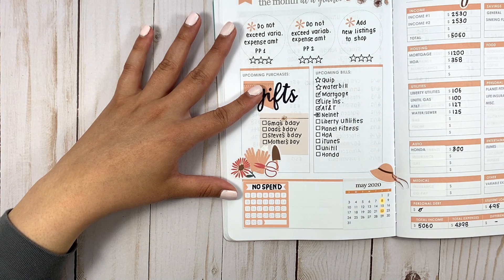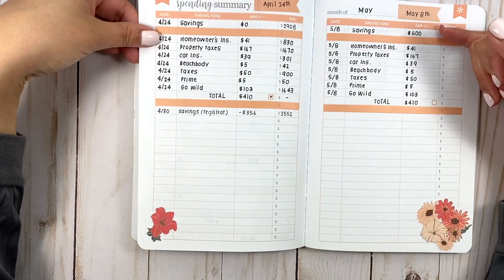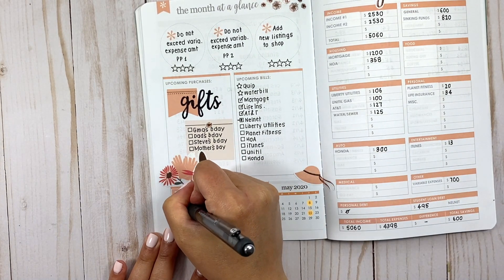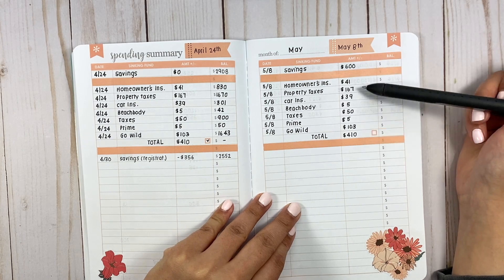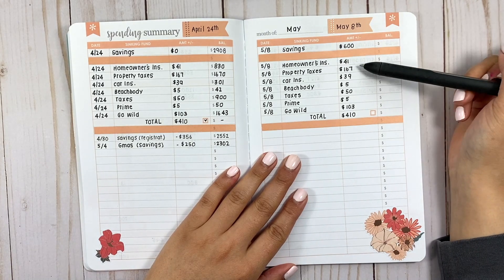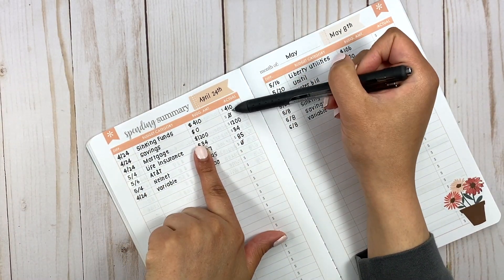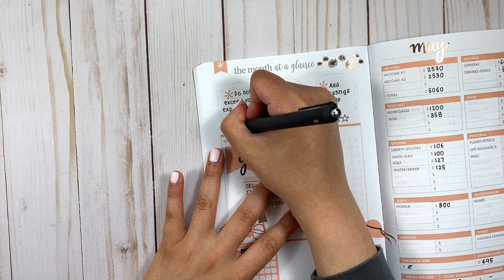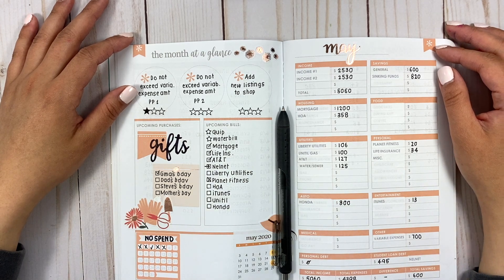Budget Mid Month Check-In May 2020: Erin Condren Petite Budget Book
Hi Friends!

IN THIS VIDEO:
I am doing the first budget mid month check-in for the month of May 2020! I'm using my Erin Condren Petite Budget Book and have customized it to work for my style. I hope you enjoy the video and as always let me know of any questions or comments below.

SARAY PLANS
Custom Labels
Sinking Fund Headers
Budget vs. Actual Headers
Monthly Habit Tracker
Rating Stars

OTHER TOOLS & AMAZON STORE FRONT
Check Registers
InkJoy Gel Pen 0.7

ABOUT ME:
I'm Saray Bailey and I love to plan, budget, organize and workout amongst other lifestyle hobbies.